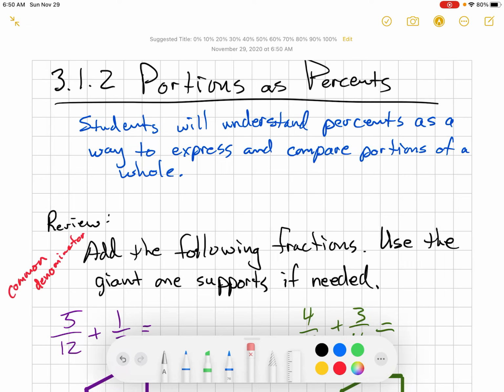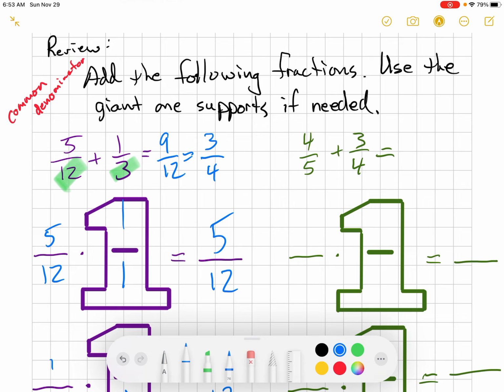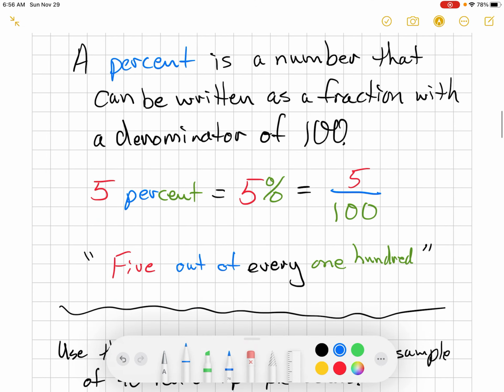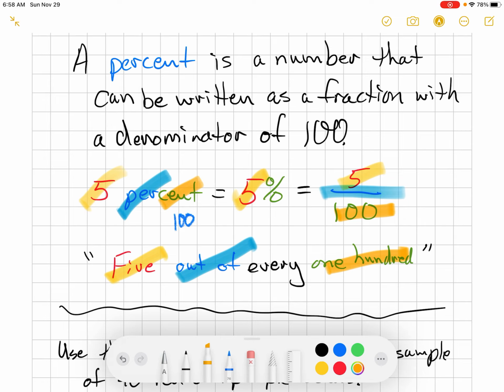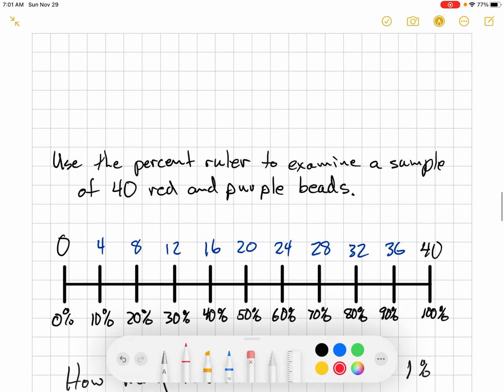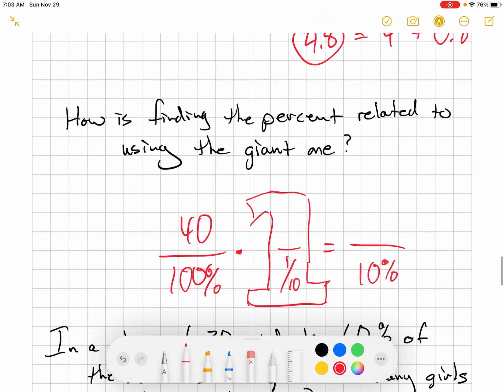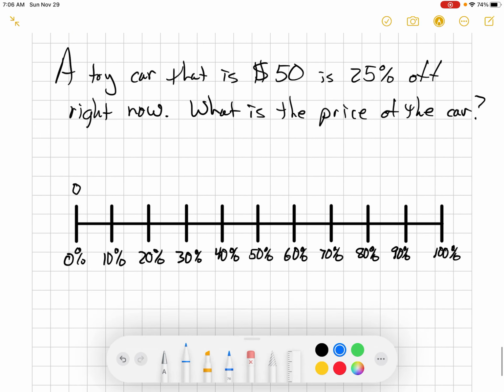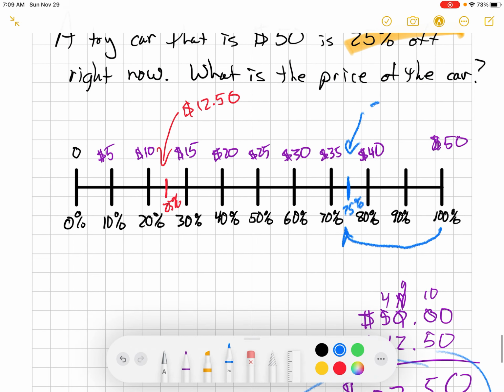3 1 2 Video